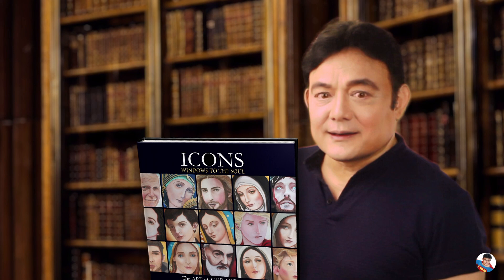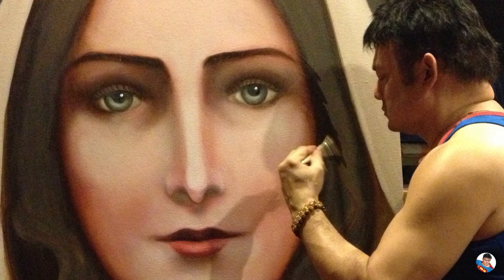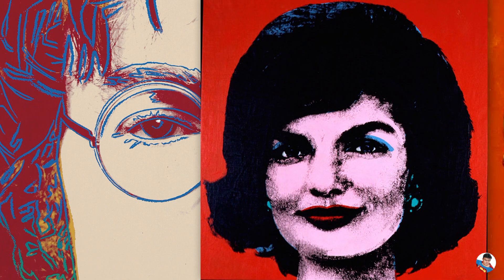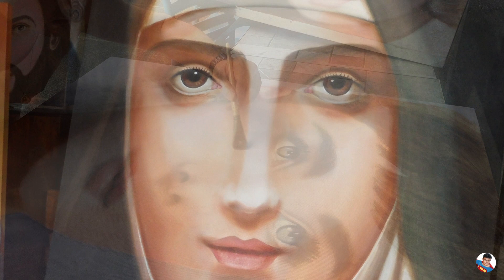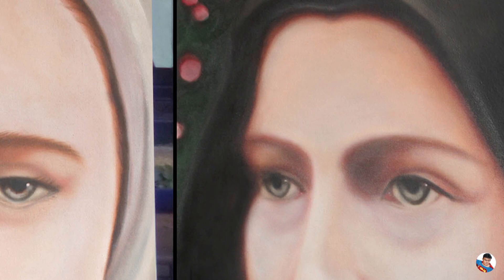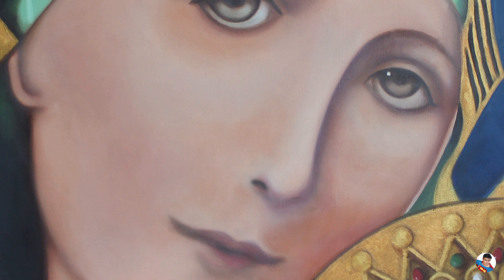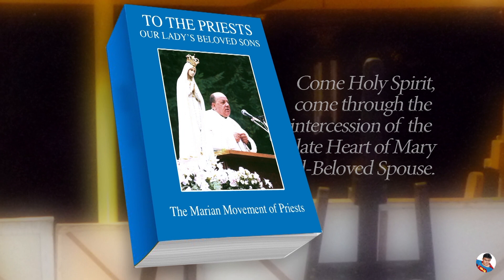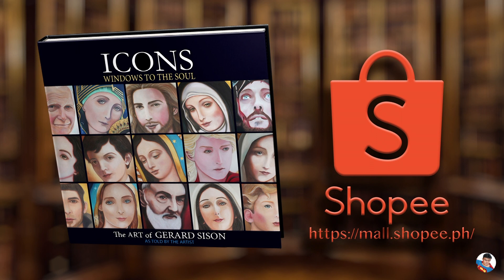How SUPERMAN Paints Saints Ep 01 ICONS Windows To The Soul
Superman paints the saints hoping to inspire you to make masterpieces of your own. Paint what you like.

Self-taught Artist Gerard Sison shows you his process on how he got to painting the saints as told in his coffee table book,
ICONS - Windows To The Soul.

If you would like a copy of the book, a few signed copies are available at

33 Paintings Featured:

St. Dominic Savio
St. Pio of Pietrelcina
St. Bernadette Soubirous
Our Lady of Perpetual Help
Our Lady of Guadalupe
St. Francis of Assisi
St. Anthony of Padua
St. Claire of Assisi
Mary Mediatrix of All Grace
St. Joseph
St Teresa of Avila
Our Lady of Fatima
St. Therese of Lisieux
The Immaculate Conception
The Most Sacred Heart of Jesus
Our Lady of Sorrows
St. Rita of Cascia
St Catherine Labouré
Our Lady of the Rosary
The Child Jesus
Jesus of Nazareth
Our Lady of Grace
St. John the Baptist
St. Gerard Majella
St. Michael The Archangel
St John The Apostle
St. Ignatius of Loyola
Our Lady of Mt. Carmel
Our Lady of La Sallete
St. John Paul II
The Father of All Mankind
The Risen Christ
St. Maria Goretti